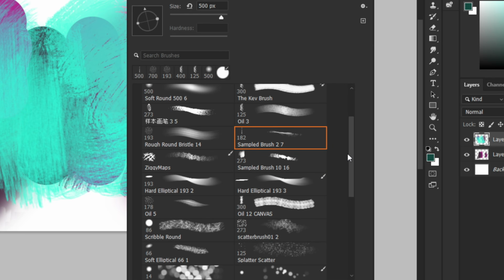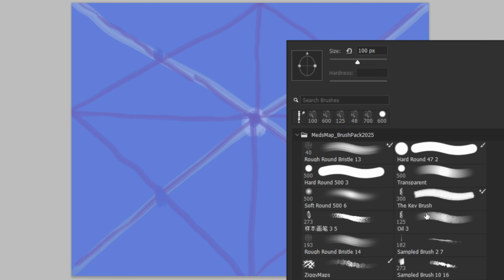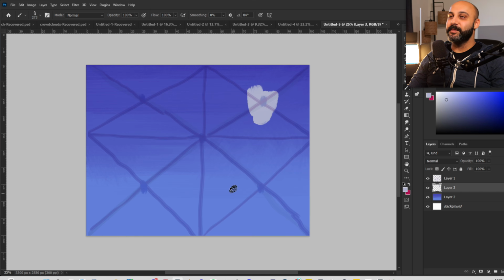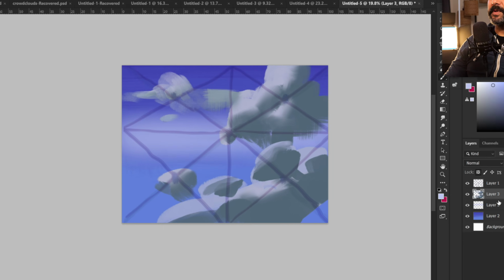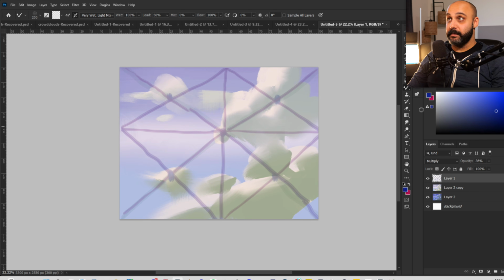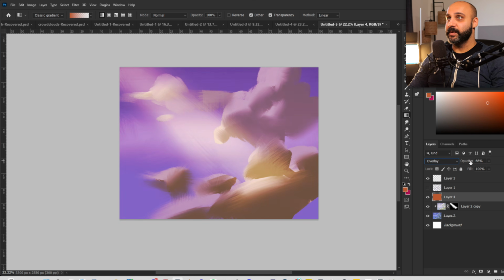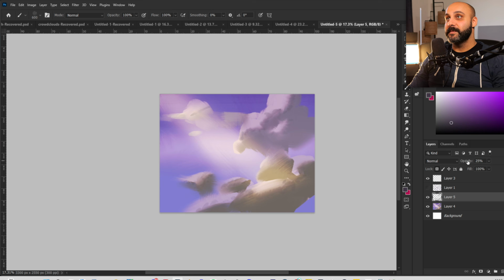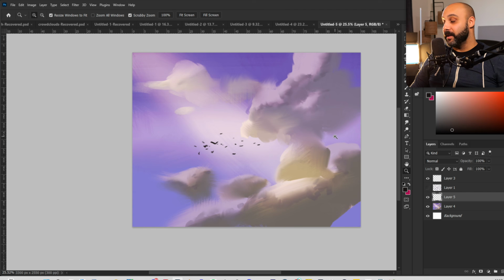My Custom Brushes (2025)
2025 brushes!